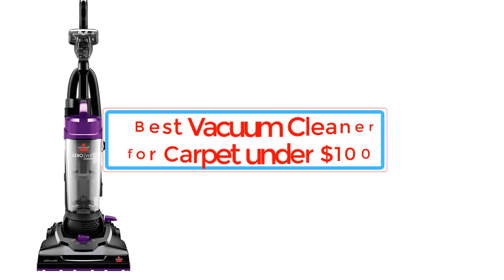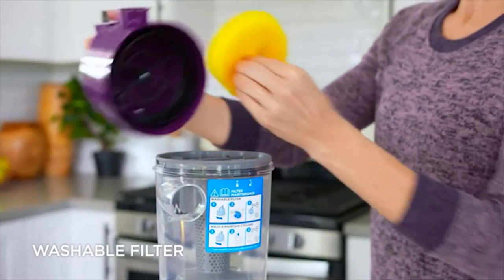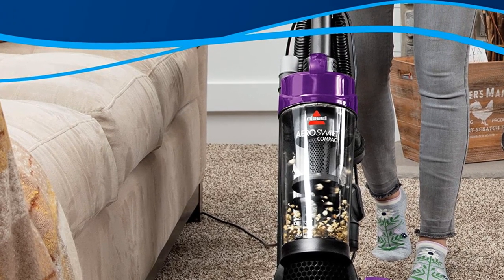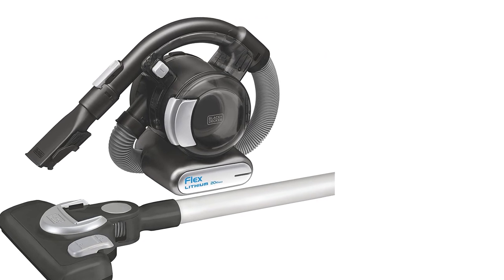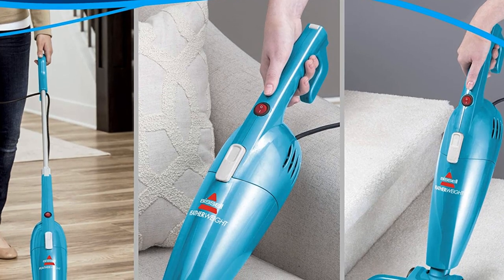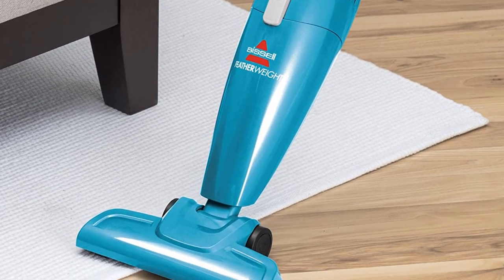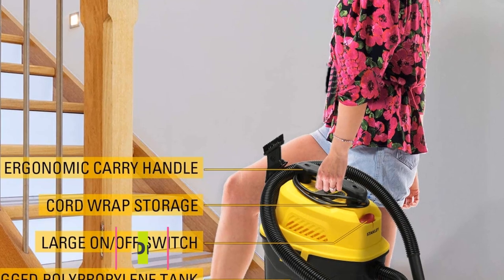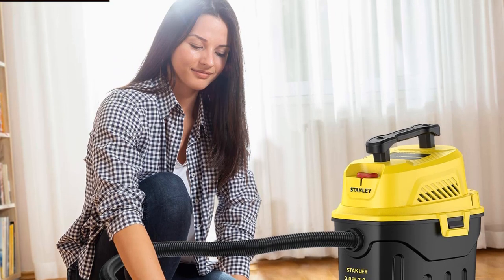✅Best Vacuum Cleaner for Carpet under $100 In 2023 | Top 5 Vacuum Cleaner Reviews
1. Bissell 9595A CleanView Bagless

2. BLACK+DECKER Vacuum Cleaners.

3. Featherweight Stick Bagless Vacuum.

4. BISSELL Cleanview 2252 Vacuum Cleaner.

5. Stanley Wet/Dry 3-Gallon Vac.

Others Video
Best Activity Trackers For Dogs-Top Gps Dog Tracker

      owners.